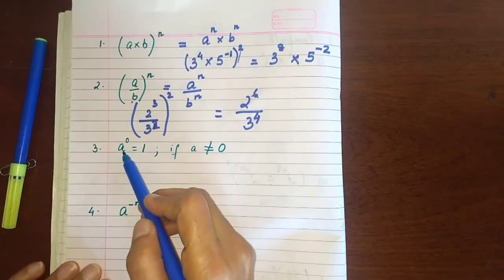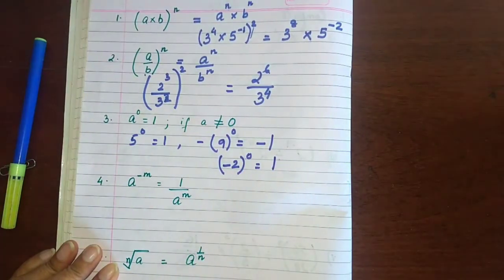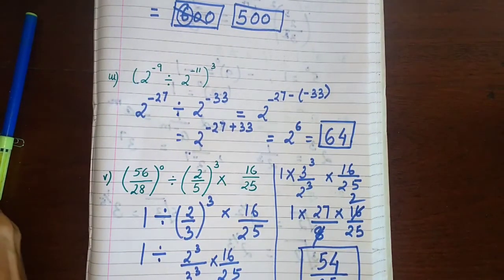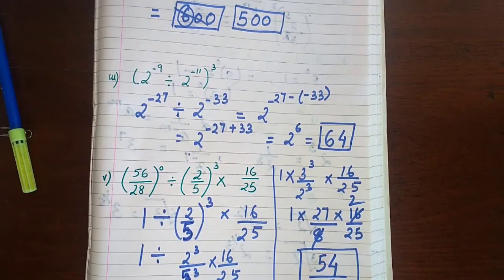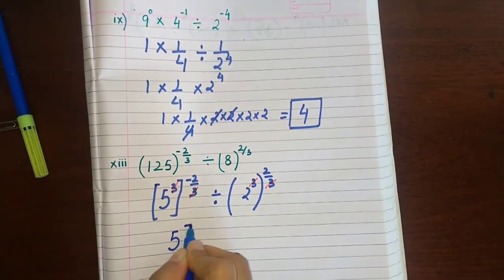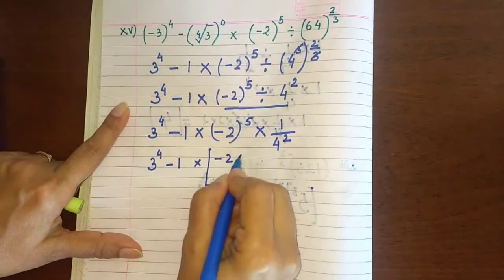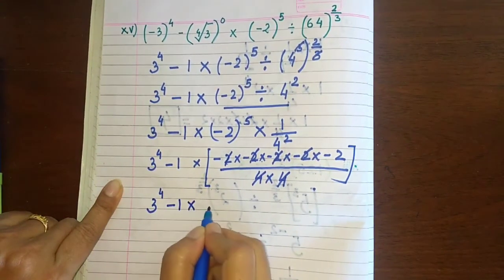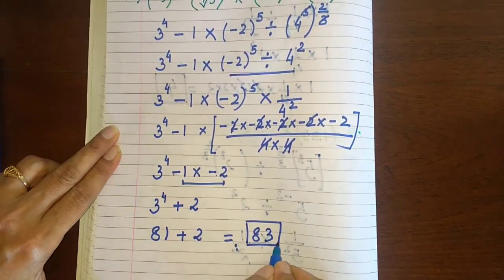Exponents Exercise 2(B) part 1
Exercise 2(B) question 1 is solved. Do the questions which is left out as HW